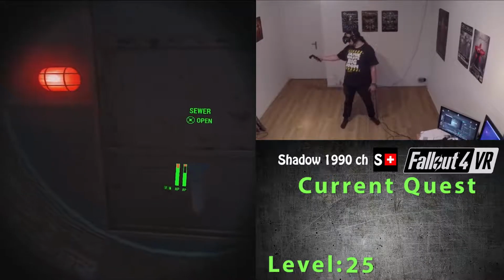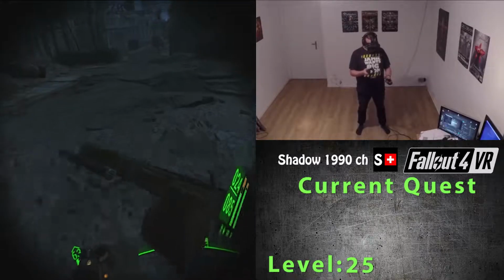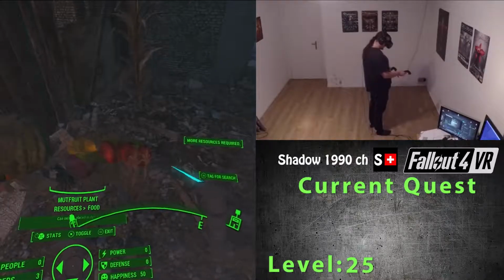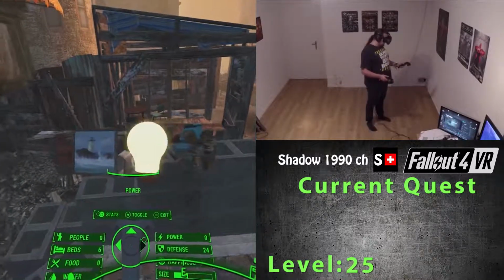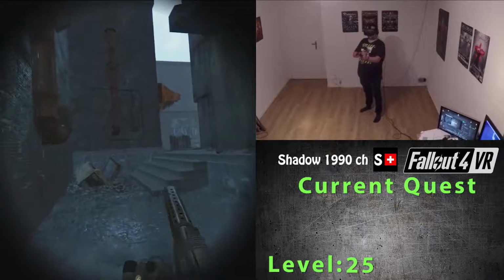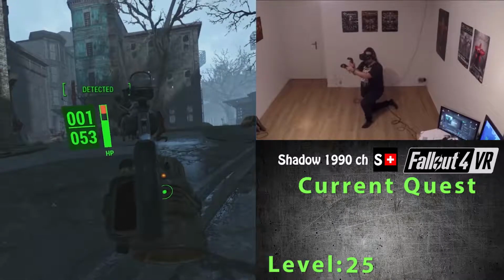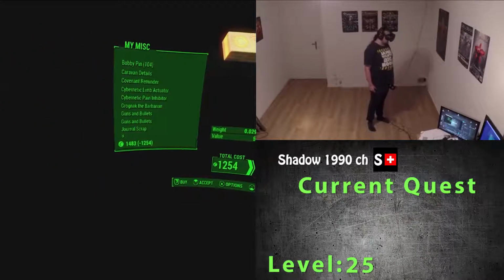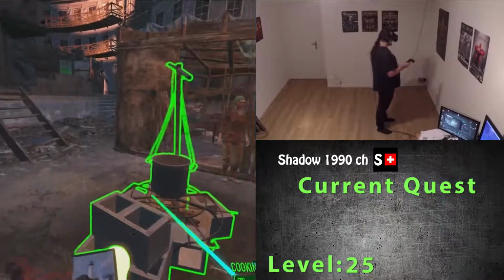Fallout 4 VR - 41: Upgrading the Alley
With the Caravan set up, we now upgrade Hangman's Alleey into a solid outpost. A solid Base for our future operations.

Fallout 4, the legendary post-apocalyptic adventure from Bethesda Game Studios and winner of more than 200 ‘Best Of’ awards, including the DICE and BAFTA Game of the Year, comes in its entirety to VR.